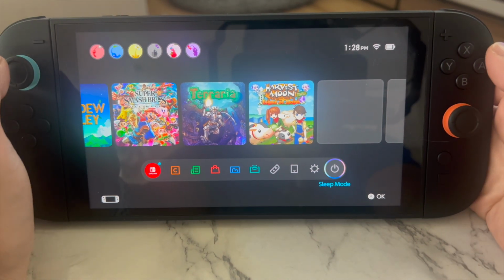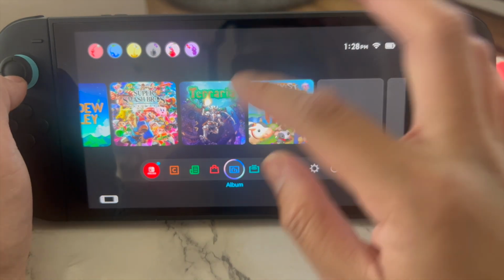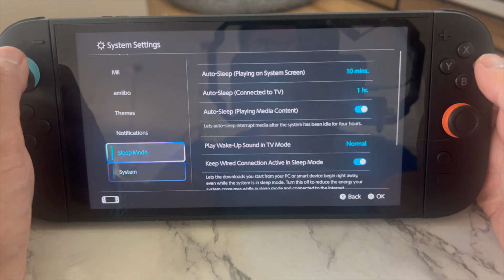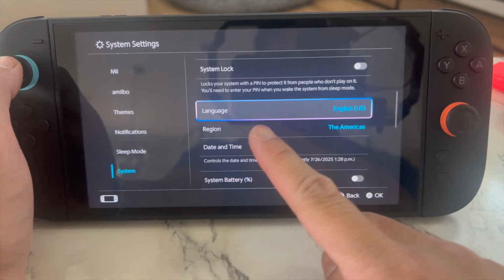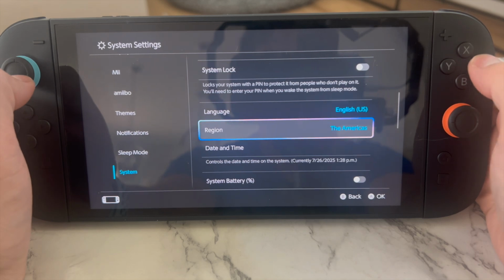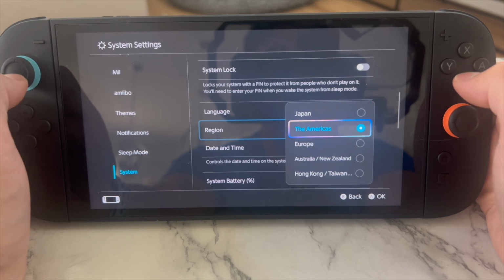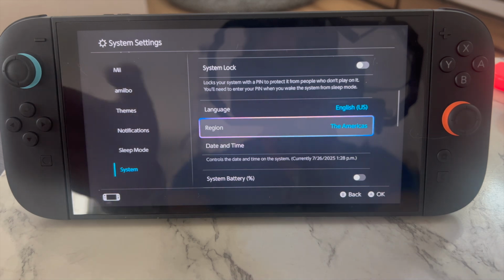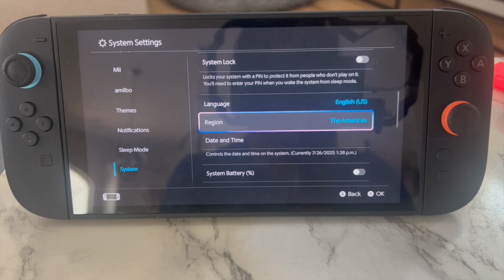How To Change Your Region or Country on Your Nintendo Switch 2: Explore New Games!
Want to unlock access to different eShop content and regional games? This quick guide shows you how to change your Nintendo Switch 2 region or country through your account settings. Learn what happens to your eShop balance, how to switch back, and tips for exploring other regions safely. Start gaming globally in minutes!